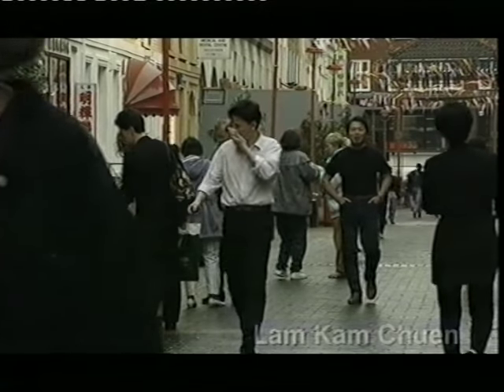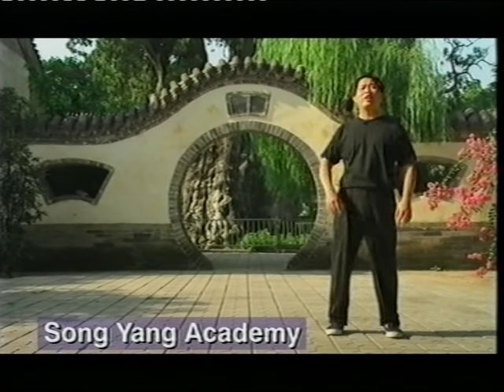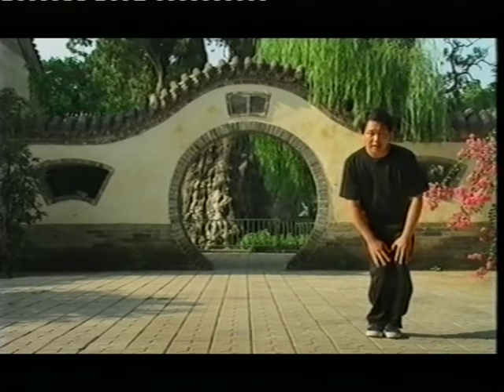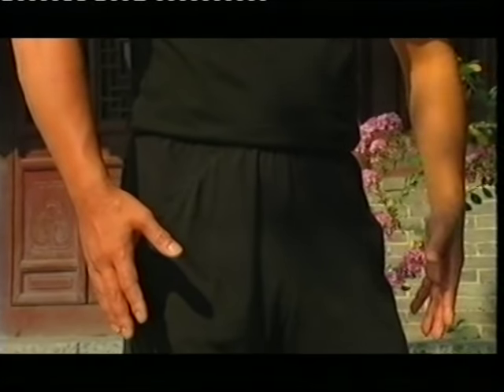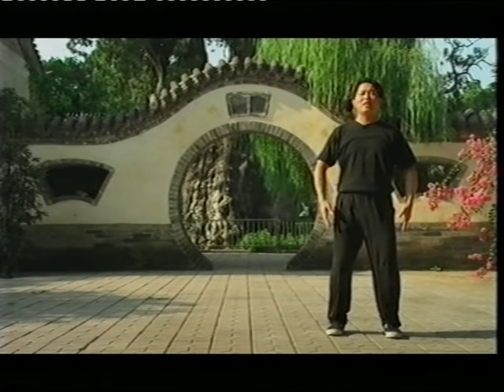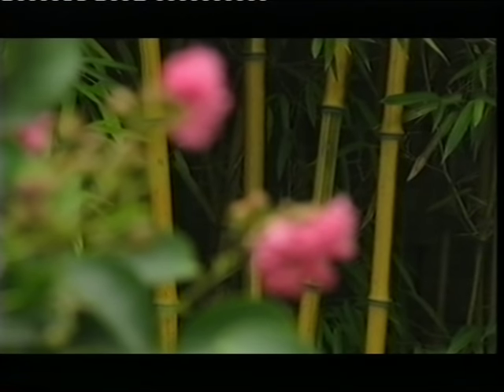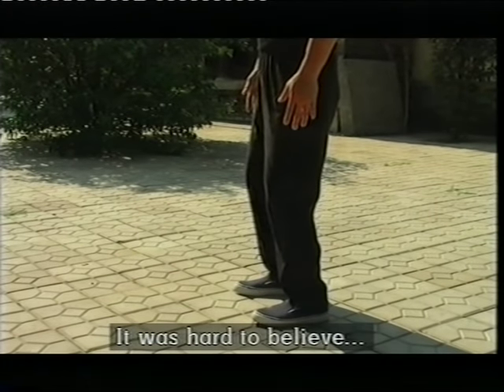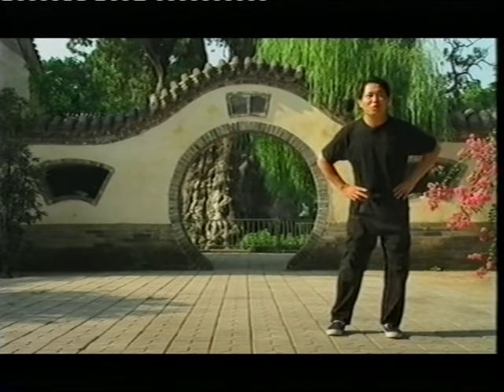Zhan zhuang (站桩) day 1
A step-by-step method of exercising by standing still, in poses which burn fat and tone muscles without strenuous exercise.

• Each position is a progression from the last, so work up to about 20 minutes in each posture before moving onto the next.

• Make sure to warm up before, and relax after, each exercise.

• When your stamina has improved, try standing for 5 minutes each in all 5 positions.  It's hard work, so please be patient and do stop if you feel faint or too hot!